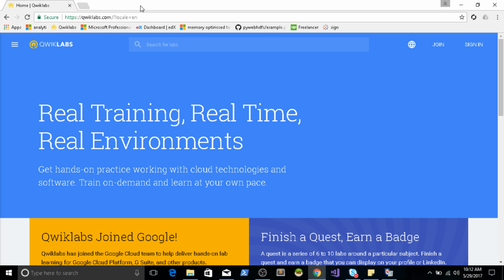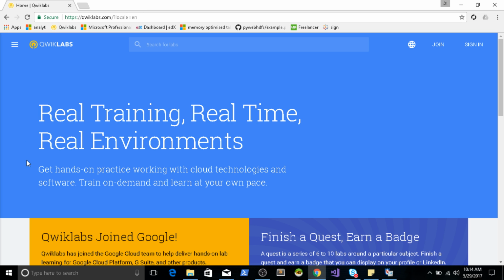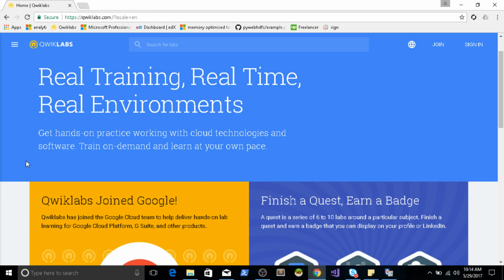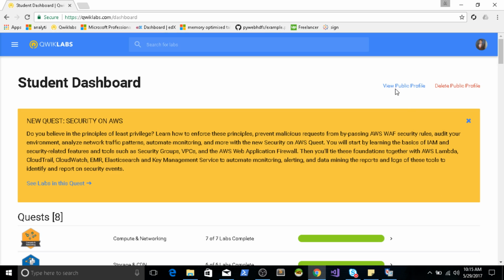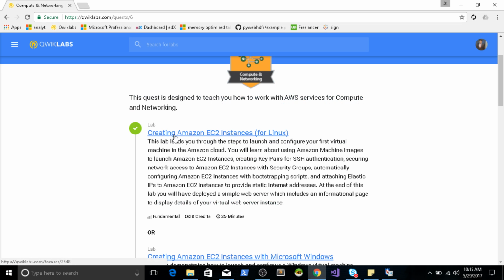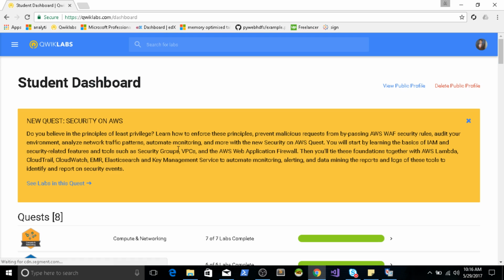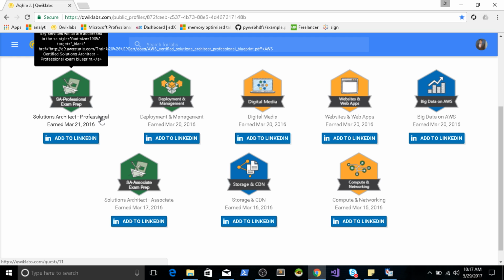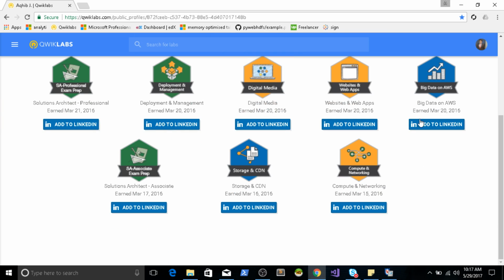What is Qwik Labs - Real Training, Real Time, Real Environments absolutely free and become 0 to hero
In this video i will explain what is Qwik Labs and how you can earn free badges and certificates from qwiklabs and post iy in linkedin. Also if you are planning to appear for certification this platform will really help you to get hands on experience and train for completely free.